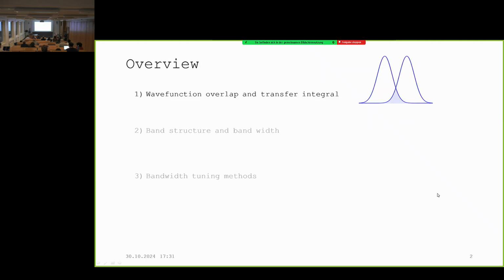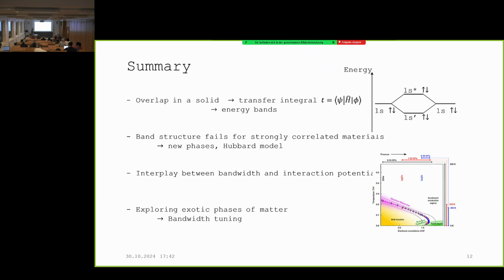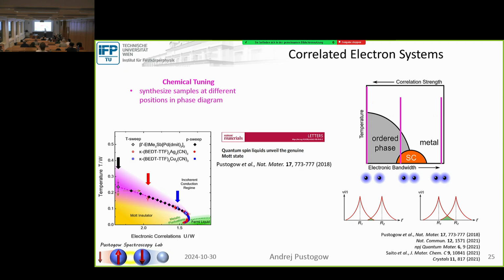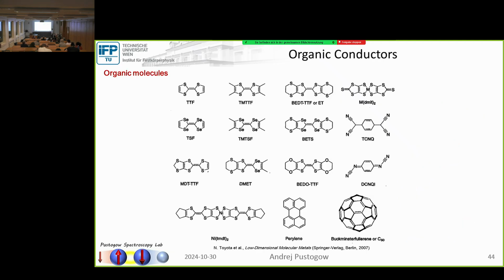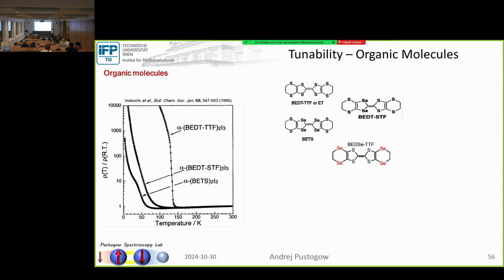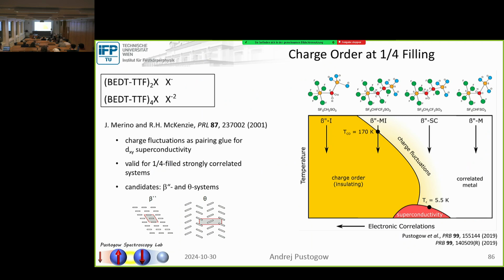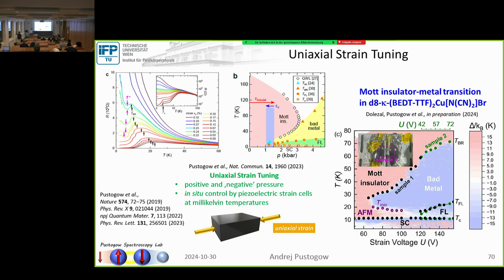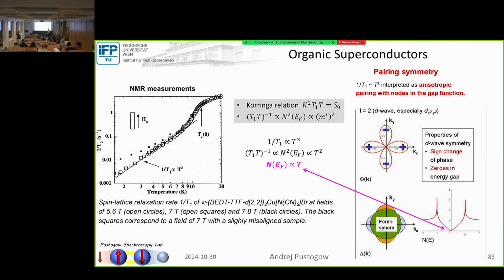Tuning correlated electrons in organic quantum materials. Andrej Pustogow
The speaker is Andrej Pustogow, the professor from TU Wien and the leader of the Pustogow group. And the warm-up talk is given by the master student from Flat and Strange Quantum Matter from UniGe Aurélian Bslzli.

Brief abstract:
Organic quantum materials feature a large variety of correlated electron phenomena including Mott metal-insulator transition, unconventional superconductivity, Fermi-liquid transport & bad metals as well as frustrated magnetism & quantum spin liquids. These phases result from narrow electronic bandwidth and can be studied by various tools of bandwidth tuning ranging from chemical substitution and hydrostatic pressure to recent advancements in uniaxial strain and doping. Remarkably, in some organic compounds virtually all above mentioned phenomena can be studied even in a single sample as it is tuned through the phase diagram by pressure or strain.

Timeline:

00:00 Introduction
00:25 Warm-up talk. Aurélien Balzli: “Transfer integrals, bandwidth, and strongly correlated electrons”
13:40 Main talk. Andrej Pustogow: "Tuning correlated electrons in organic quantum materials."
14:30 Introduction
16:20 Frequency measurement scale
18:55 Electrons in solids
21:15 Correlated electron systems
31:00 Superconductivity
31:30 Conventional superconductivity
33:30 Organic superconductors
34:10 Unconventional superconductors
35:30 Organic conductors
42:30 Tunability, anion substitution
44:00 Tunability, Partial anion substitution
50:30 Tunability, Organic molecules
52:30 Hydrostatic pressure tuning
56:20 Uniaxial strain tuning
58:15 Organic conductors
59:40 Mott metal-insulator transition
1:01:50 Organic superconductors
1:03:50 Quantum Phase transition
1:06:15 Half vs Quarter filling
1:07:05 Charge order at commensurate filling
1:07:50 Charge order at quarter filling
1:10:00 Mott insulator - Magnetism
1:11:10 kappa organics
1:12:10 Organic Quantum Materials
1:12:50 Questions